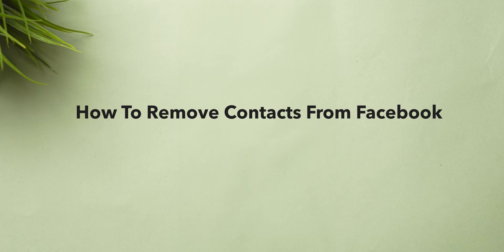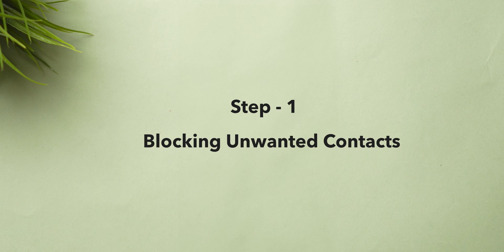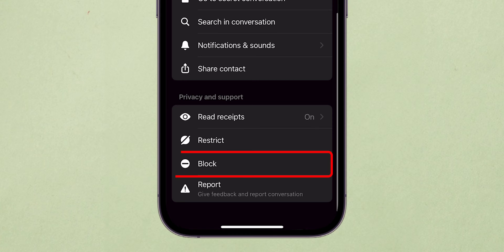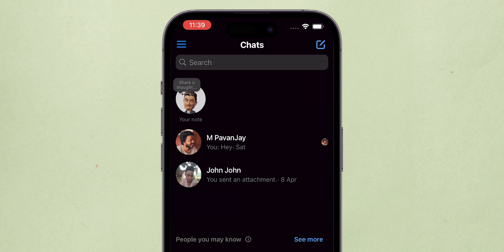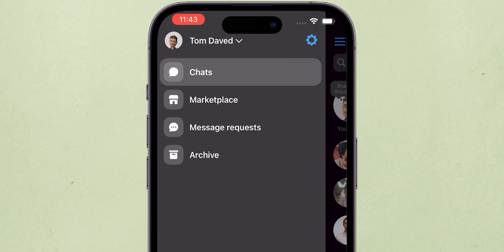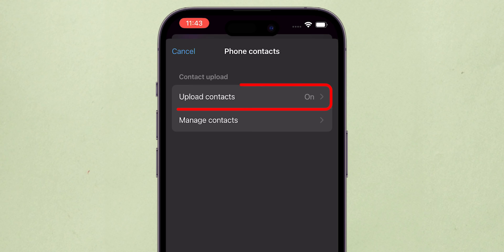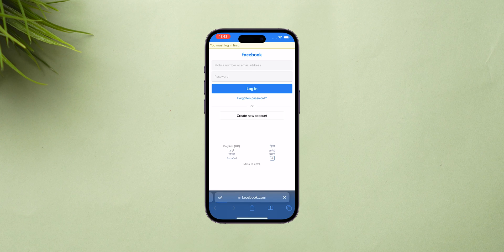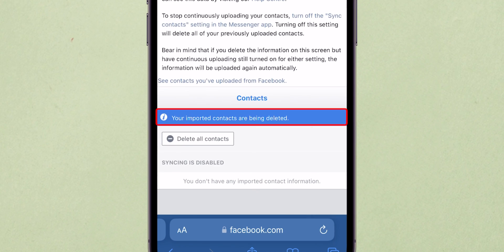How To Remove Contacts From Facebook Messenger?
Learn how to permanently delete contacts from Facebook Messenger with this easy-to-follow tutorial. Say goodbye to unwanted contacts cluttering your Messenger app by following these simple steps. Keep your Messenger contacts list clean and organized with these quick tips! Watch now to streamline your Messenger experience.